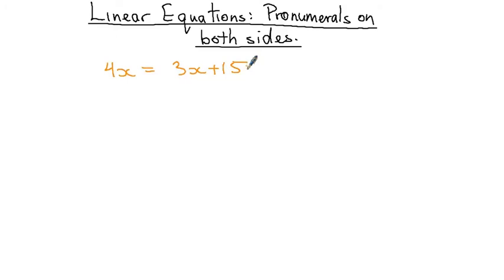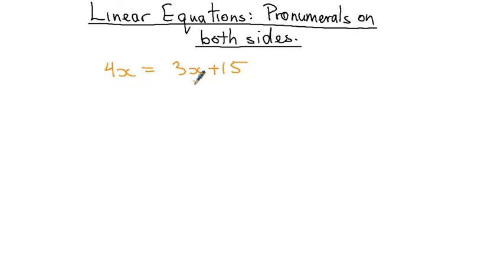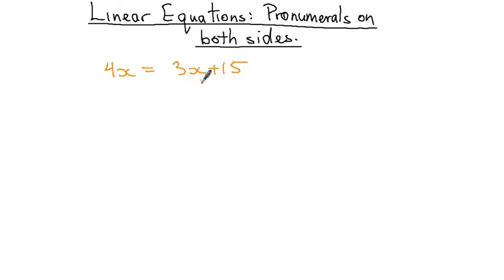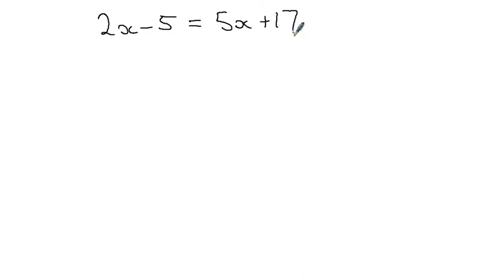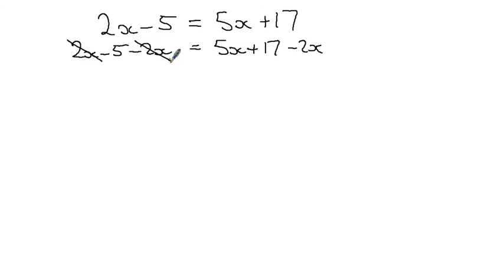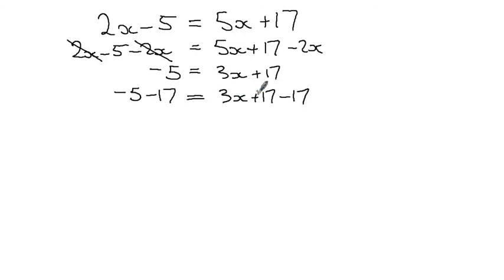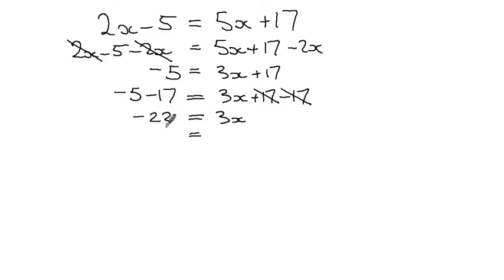NA: Linear Equations - Pronumerals on Both Sides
Solving linear equations with pronumerals (variables/unknowns) on both sides.